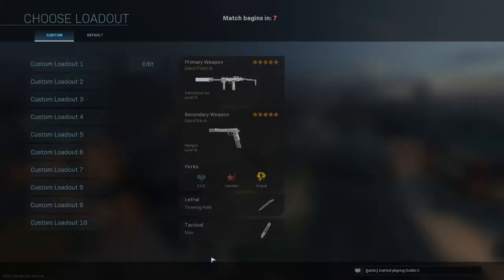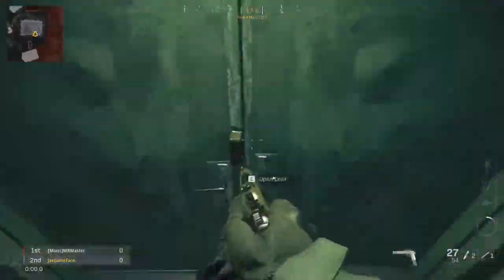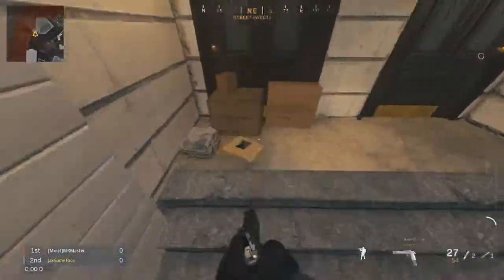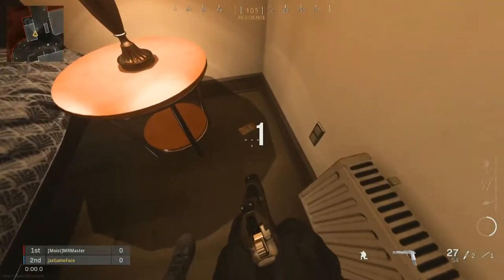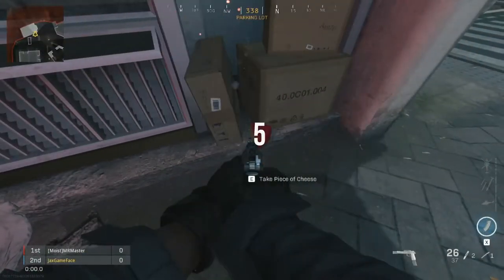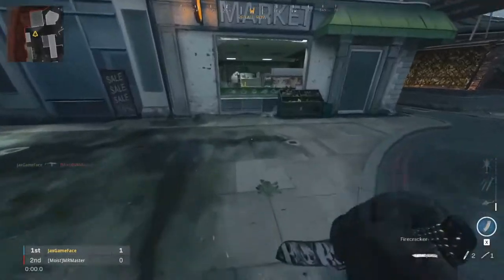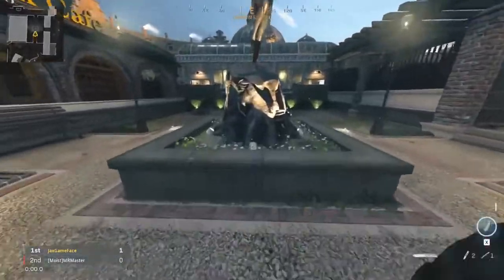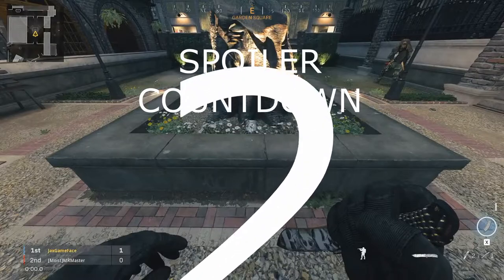Pied-Piper Easter Egg Guide - Call of Duty Modern Warfare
a very quick, simple guide to the Pied-Piper Easter egg on Cheshire park.

Twitter.com/facejax
Twitch.tv/jaxgameface